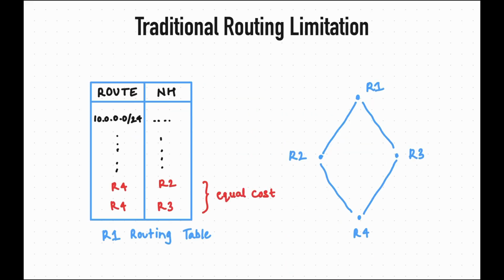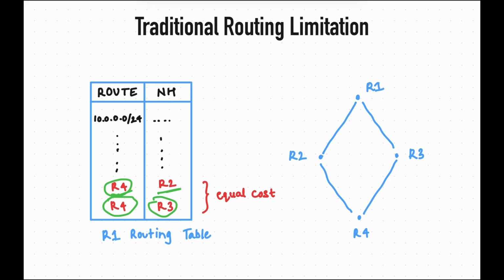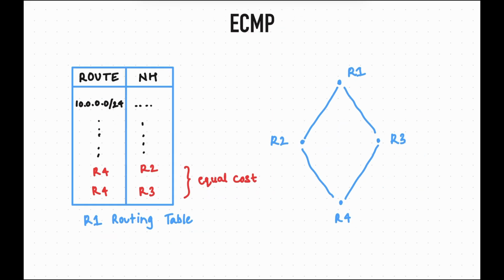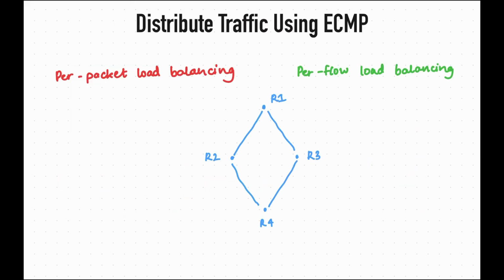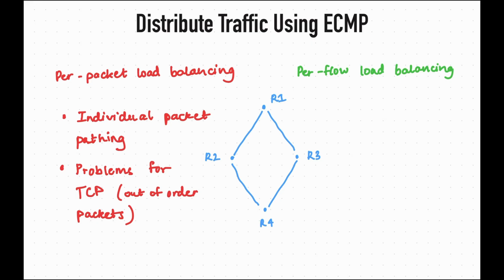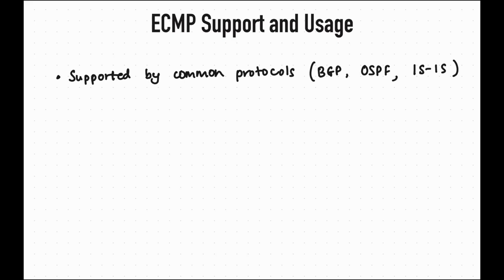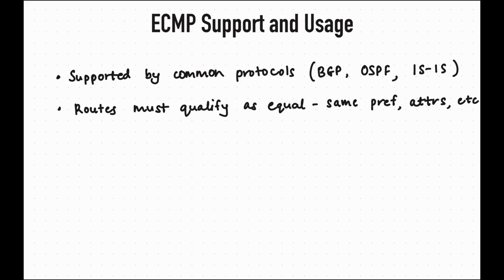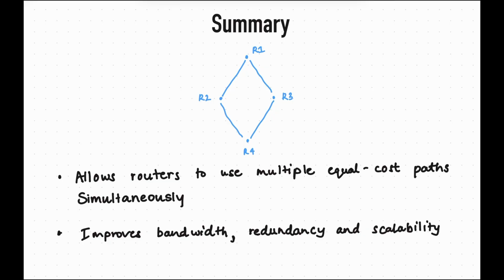What is ECMP in Routing ? | Equal-Cost Multi Path Explained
In this video, we break down ECMP (Equal Cost Multi Path) in a clear and intuitive way.

ECMP allows routers to install multiple equal-cost routes and distribute traffic across them instead of selecting just one best path. This improves bandwidth utilization, increases redundancy, and enables horizontal scalability in modern networks.

Chapters:
00:00 Introduction
00:48 Traditional Routing
01:48 What is ECMP ?
02:13 Traffic Distribution through ECMP
03:42 ECMP Support and Usage
05:02 Summary